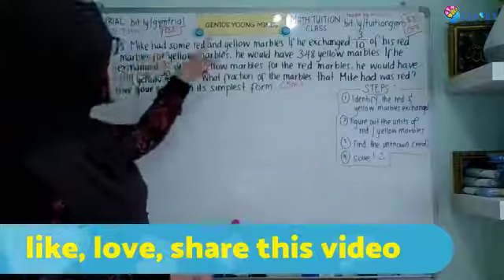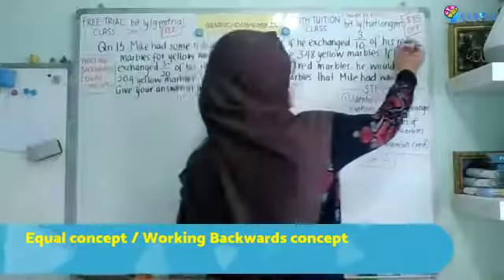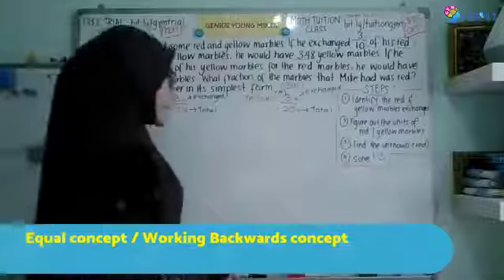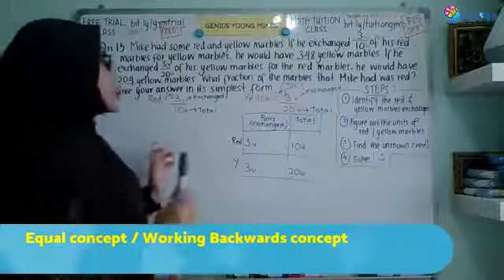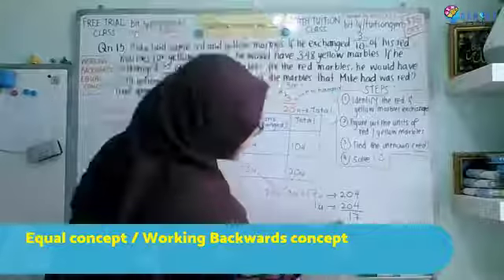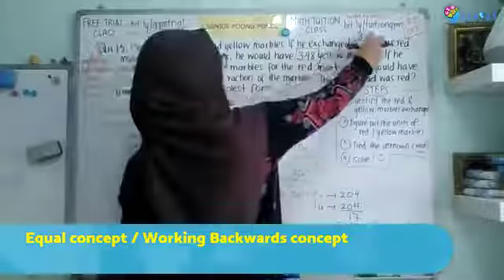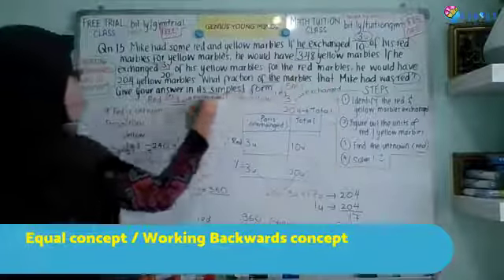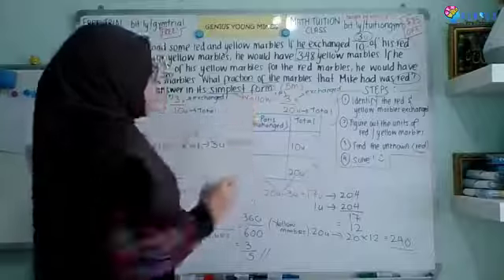What are WORKING BACKWARDS / SUPPOSITION CONCEPT? | PSLE 2022 Math Coaching Class By Teacher Hidayah